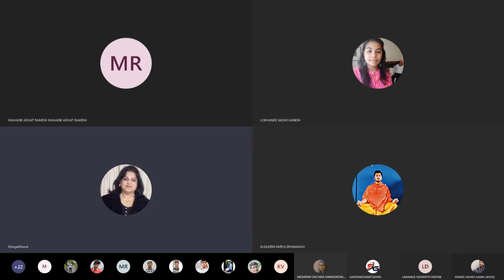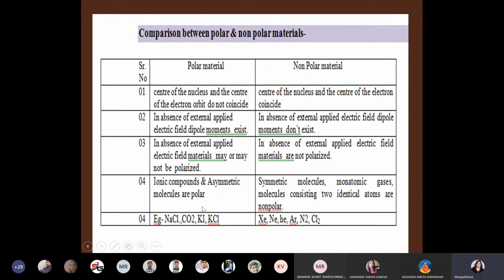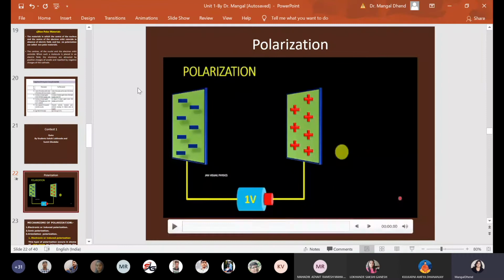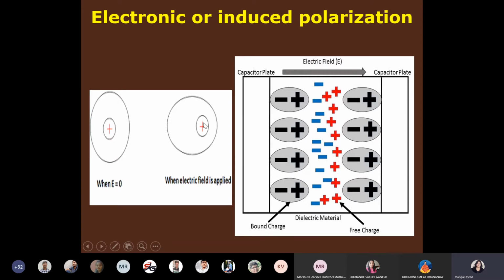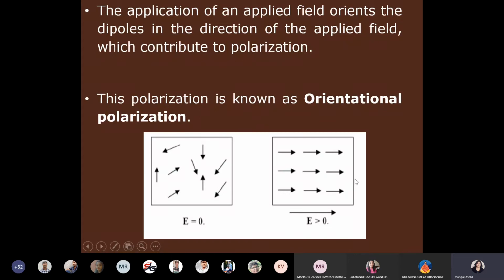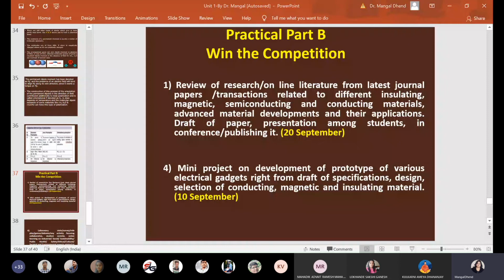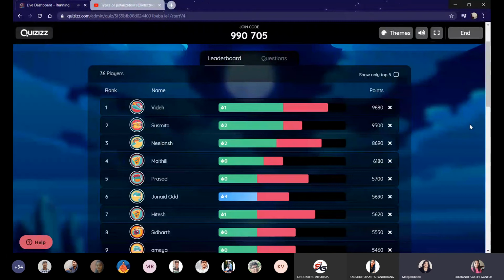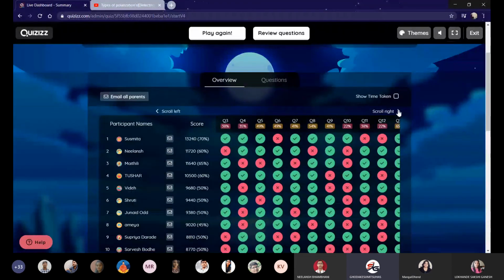Material Science Lecture Series: Polarization & Its Types by Dr. Mangal & Quiz by Sakhi & Sumit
It is live recordings of regular lecture on SE Electrical class. Polarization and its types are explained and student Sakhi Lokhande and Sumit Ghodake conducted quiz on it as a part of activity 6 from practical part B.